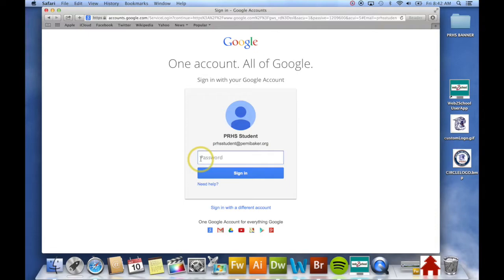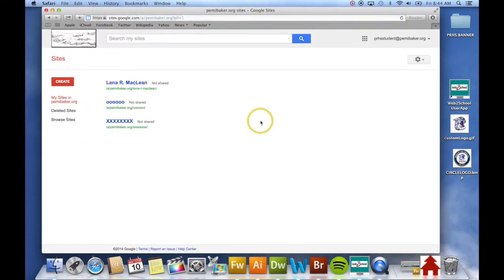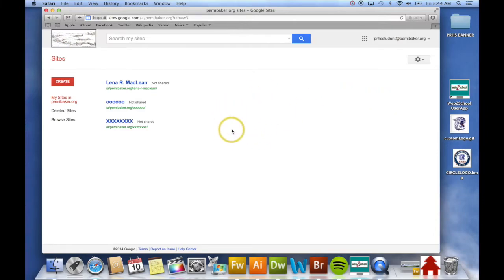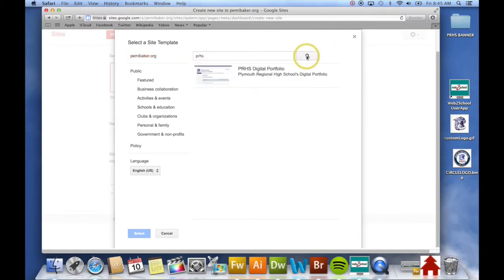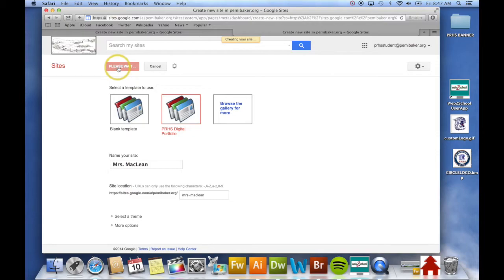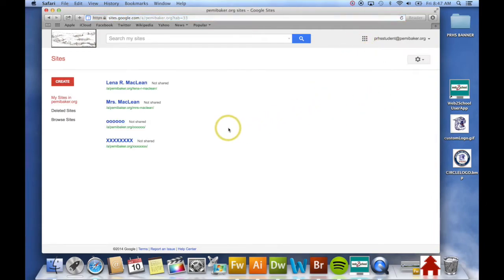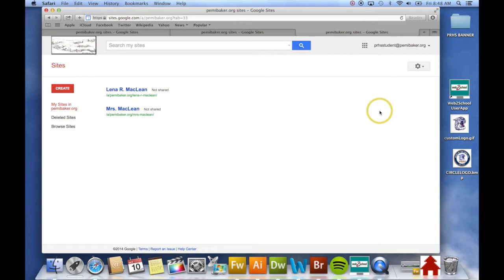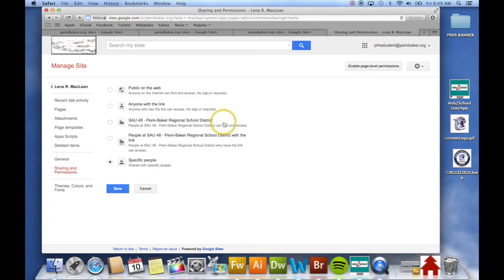PRHS Digital Portfolios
This video is a tutorial to help with Digital Portfolios at PRHS.